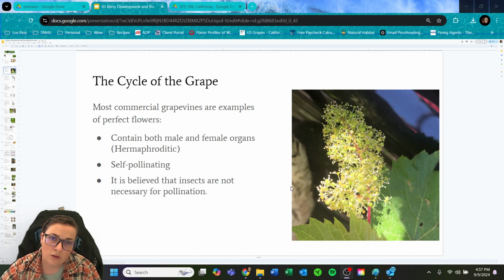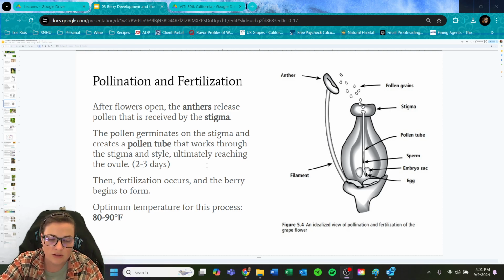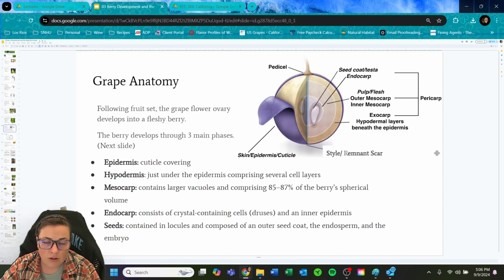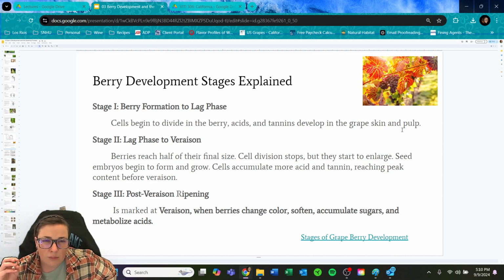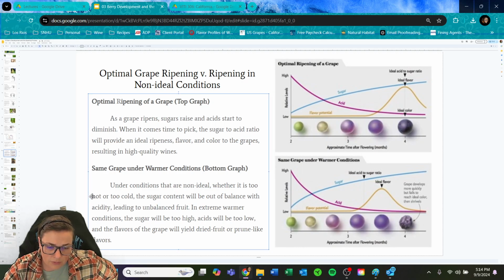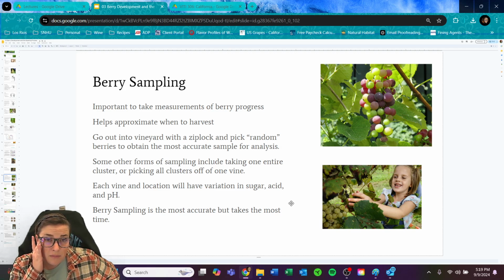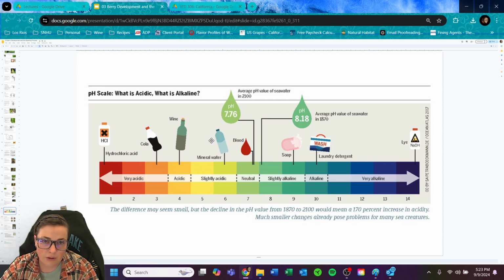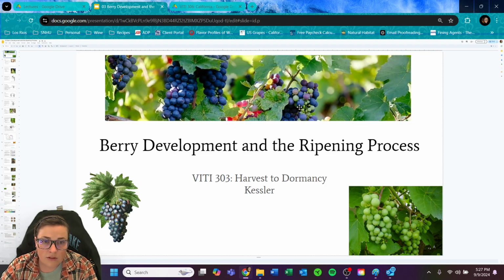03. Berry Development and the Ripening Process